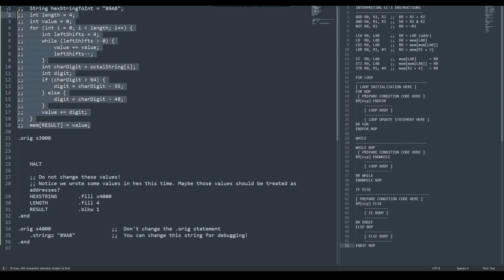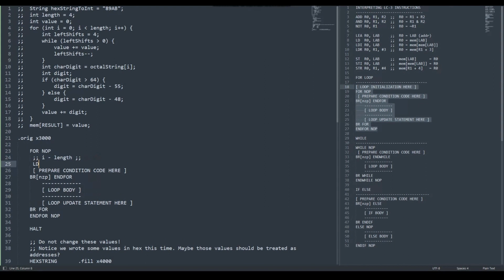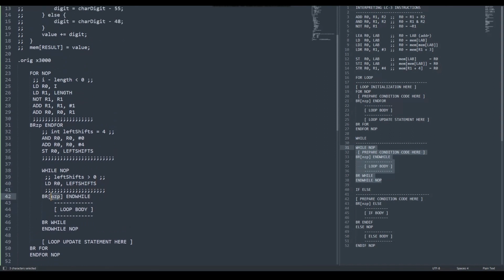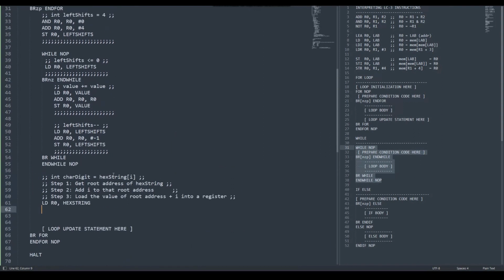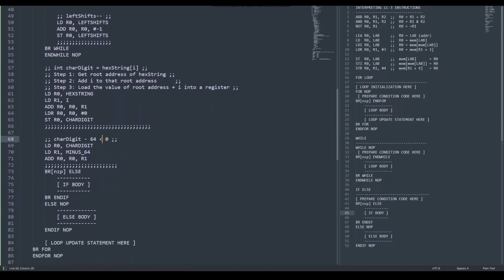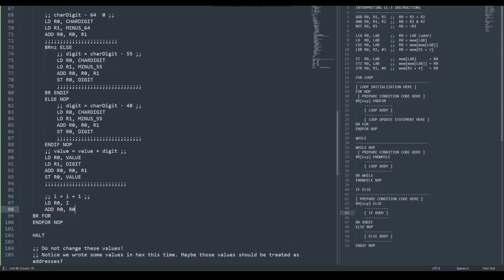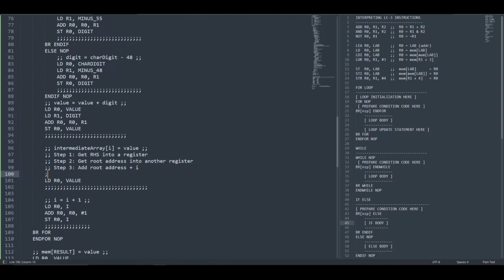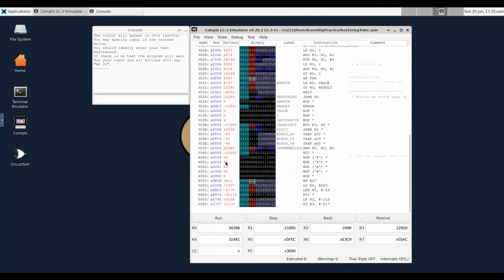CS 2110 Comprehensive LC-3 Assembly Example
Here is a comprehensive assembly example that touches on all the concepts required to complete HW 5 (and even HW 6 with minor adjustments such as allocating local variable spots and replacing the label names with R5 offsets)!

0:00 Planning + Setting Up Labels
2:30 For Loop Setup
5:00 LeftShifts (While Loop)
8:55 Setting CharDigit (Loading from Arrays)
12:44 Setting Digit (If-Else Statement)
16:33 Finishing Up For Loop
19:27 BONUS: Storing to Arrays
23:58 Simulating Code Using Complx